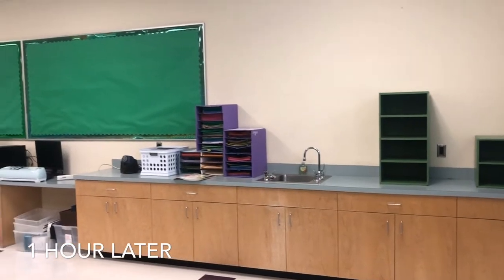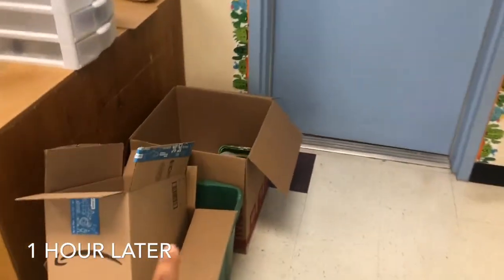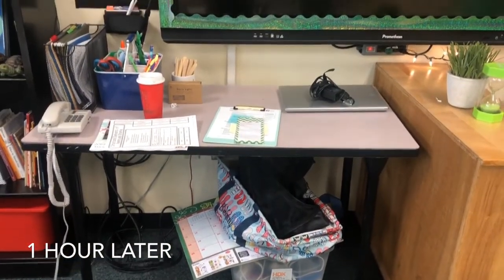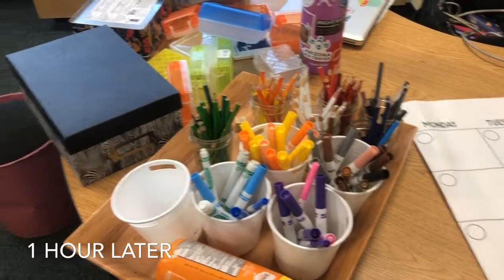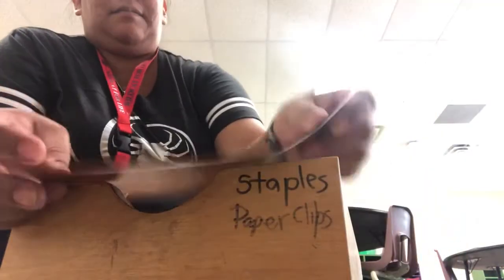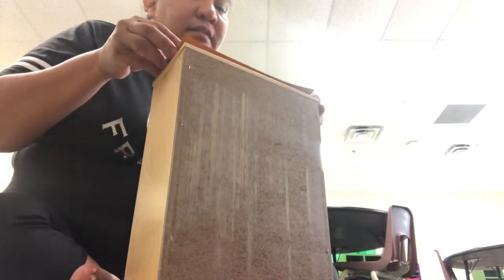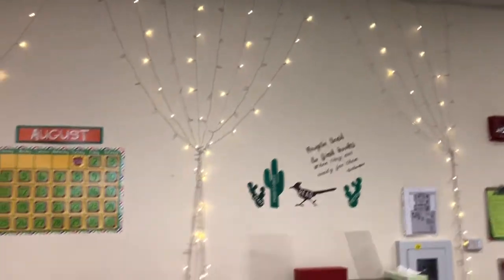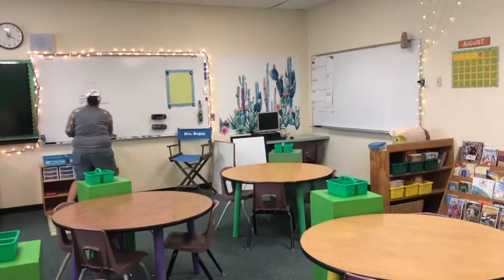Day 5 and a Contact Paper Tutorial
It's been 5 days since I've been "Officially" been in the classroom working on my room. They have been in increments of half days or a few hours. I'm finally ready for kids or at least parents. The rest of the time I will be working on setting up the small things in my classroom.